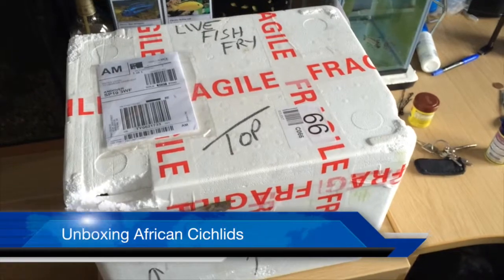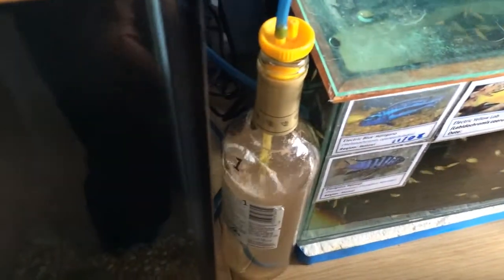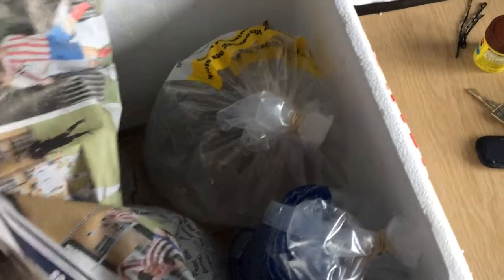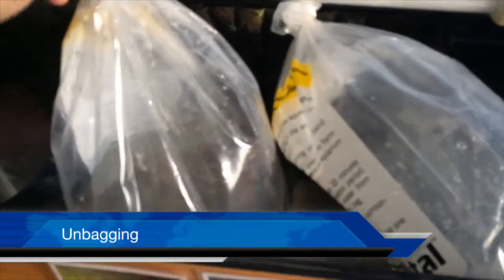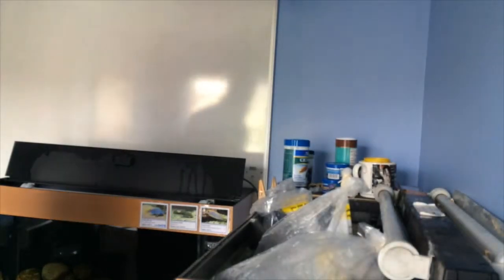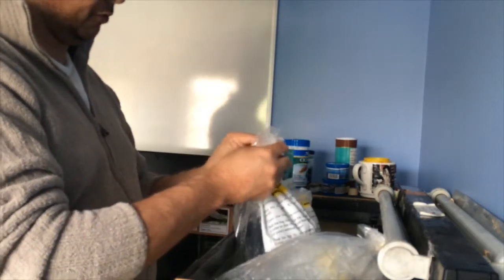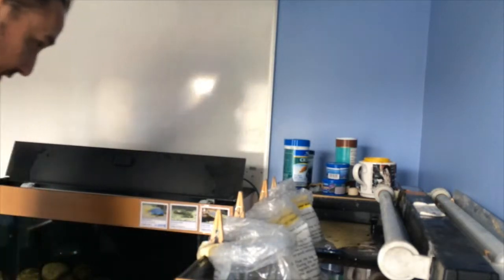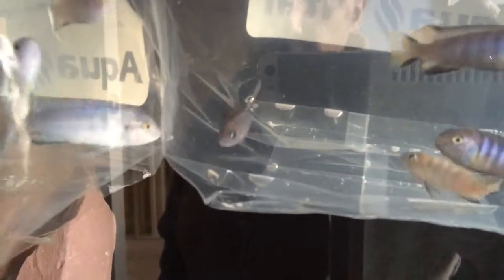New African Cichlids Unboxing 15 -Sep-2015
Cichlid Unboxing 15-Sep-2015 - Purchased some new cichlids so this is the unboxing of my Elongates Chewere, Super Red Top Hongi, Metriaclima Pulican Kingsizei & Bristlenose Catfish.